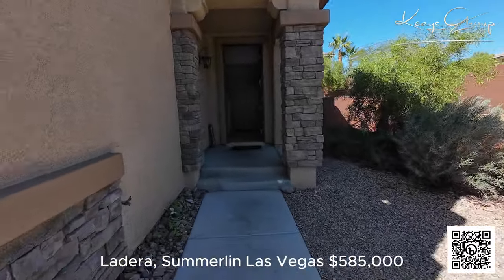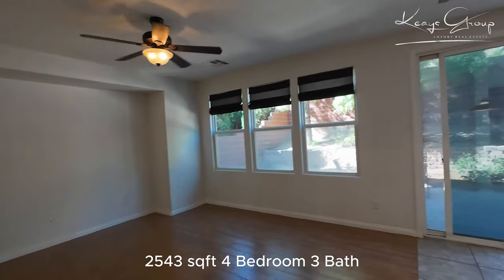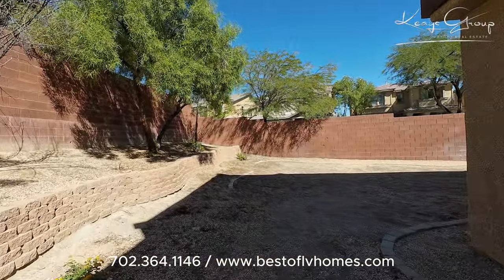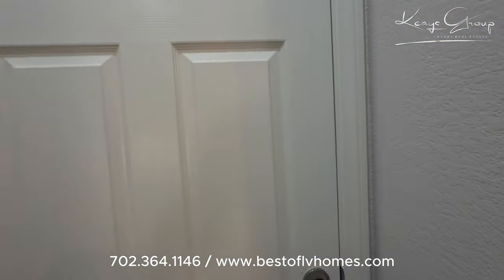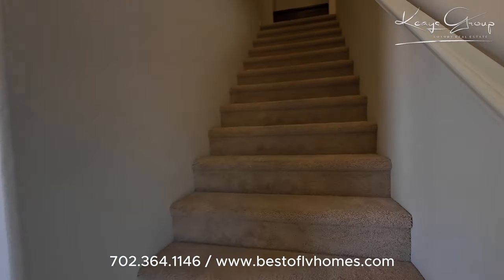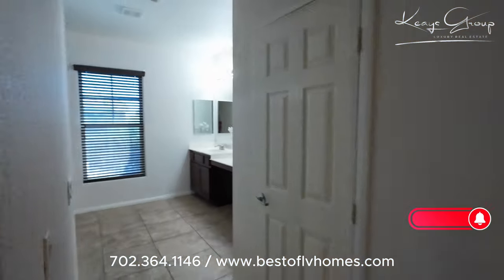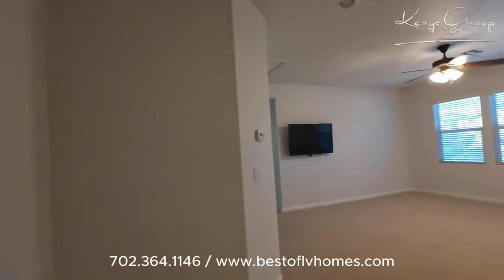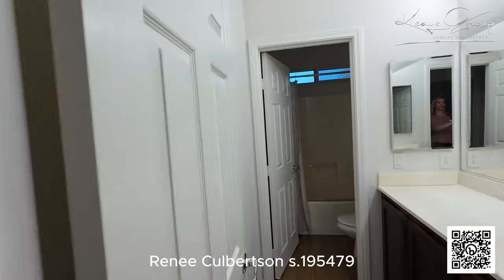Discover the Perfect Summerlin South Home - 4BR, Corner Lot & Private Yard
🏡 Explore this 4-bedroom home in the heart of Summerlin South's prime location, Ladera!

🌳 Nestled near the scenic Mesa Park and beautiful trails, this over 2500 sq. ft property boasts a gourmet island kitchen with breakfast bar 🍳, a spacious family room view, and versatile formal living & dining rooms - perfect for a game room or home office. 🎮🖥

Ready for immediate move-in, the home is freshly painted inside & out 🎨, features newly installed carpet, and is brimming with modern touches. Wake up in the Primary bedroom, complete with a cozy fireplace 🔥 and balcony views 🌄. Enjoy the luxury of dual sinks, a separate shower and tub, and a generous walk-in closet. The oversized loft and additional 3 bedrooms await you upstairs.

Step outside to a paver patio backyard 🌷, offering ample space for your dream pool 🏊. Join a vibrant community with access to a communal pool & park. Dive into the heart of Summerlin South and make this gem your new home! ✨

Mesa Park in Summerlin is a breathtaking oasis spanning over several acres in the heart of the coveted Summerlin South community. Designed as a multifaceted recreational space, the park is a favorite amongst locals and visitors alike. With its expansive green lawns, state-of-the-art playgrounds, and meticulously maintained sports courts, it offers something for everyone. Those seeking a quiet moment will appreciate the meandering trails and serene seating areas, providing panoramic views of the surrounding landscapes and city beyond. Regular community events held at the park bring together residents, fostering a strong sense of community spirit. The park's proximity to nearby residences, schools, and commercial centers makes it a convenient and cherished hub for relaxation, sports, and gatherings in Summerlin.

Heather Keays s.55442
Renee Culbertson s.195479
The Keays Group
Keller Williams - The Marketplace

Looking to buy a Las Vegas home?

Looking to sell a Las Vegas home? Learn the value of your home in today's market